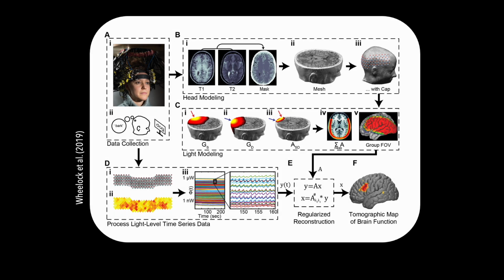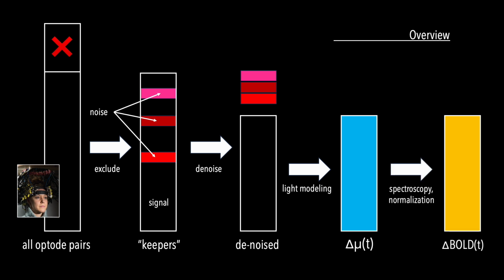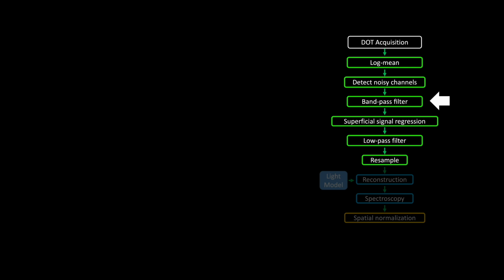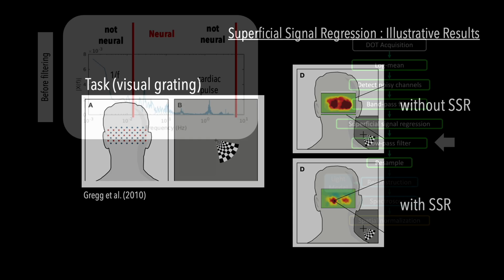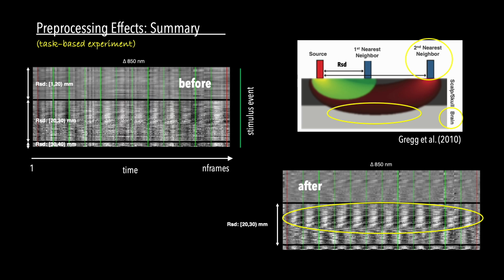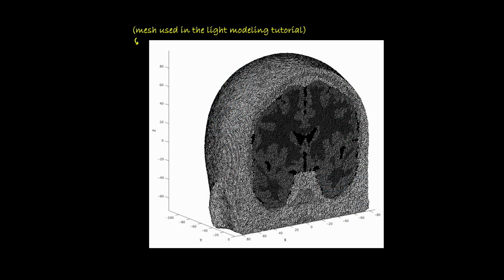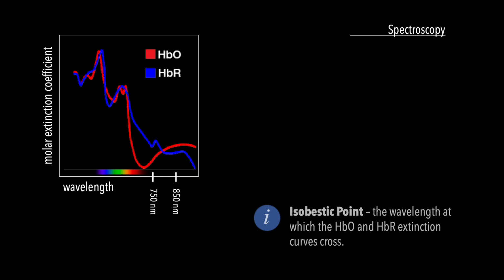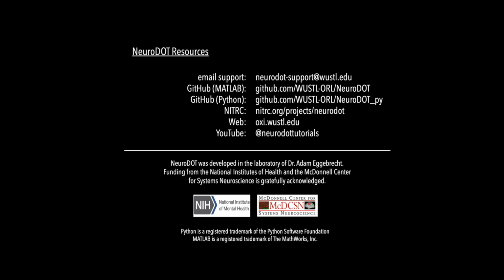Data Processing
This tutorial presents the NeuroDOT data processing pipeline in detail.

=== Recommended Reading ===

Gregg NM, White BR, Zeff BW, Berger AJ, Culver JP. Brain specificity of diffuse optical imaging: improvements from superficial signal regression and tomography. Front Neuroenergetics. 2010 Jul 14;2:14. doi: 10.3389/fnene.2010.00014. PMID: 20725524; PMCID: PMC2914577.

=== NeuroDOT Resources ===

The BIDS logo appears under terms of the Creative Commons 4.0 Attribution International license